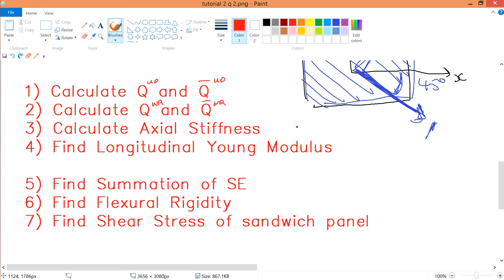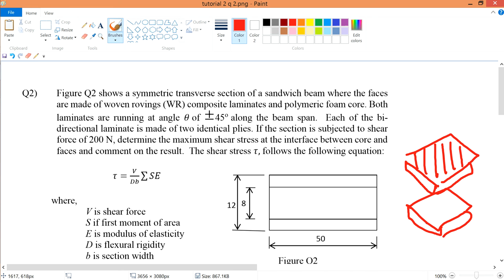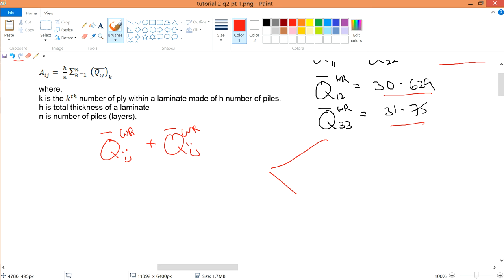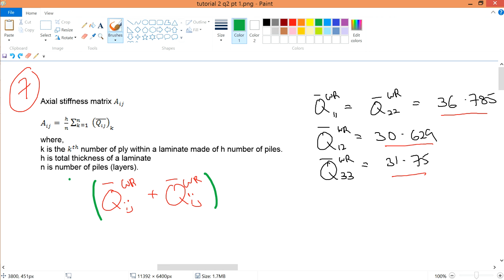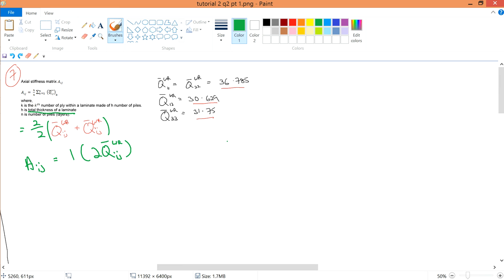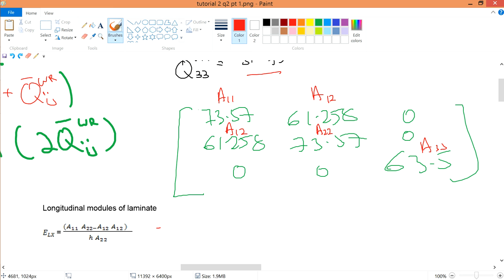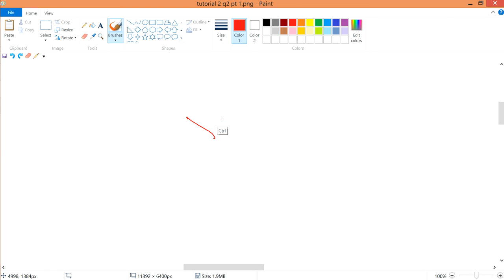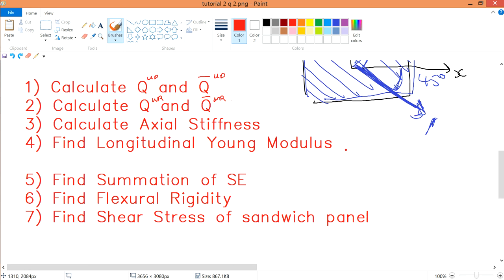v7 11 Tutorial 2 q2 part 4 deriving Axial stiffness and young modulus of the face of our sandwich